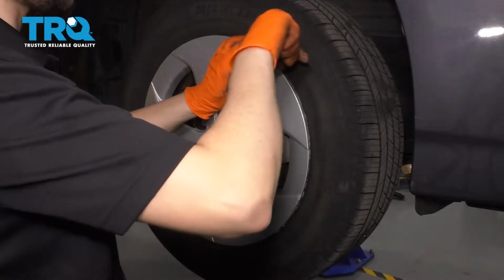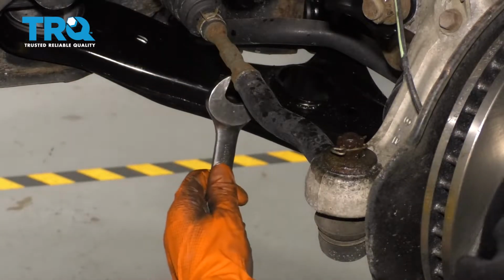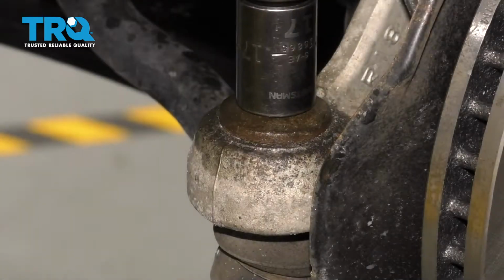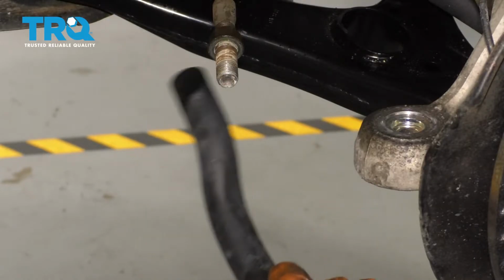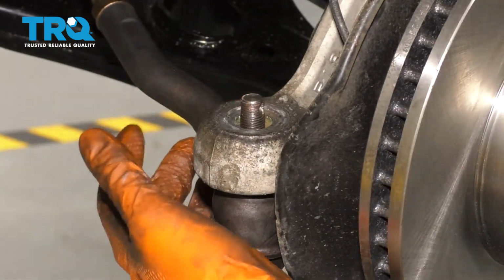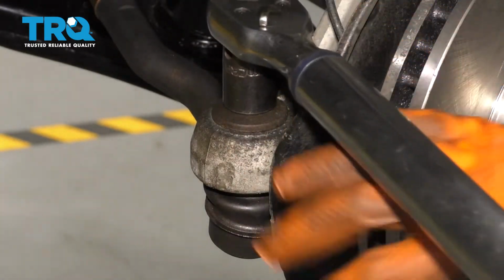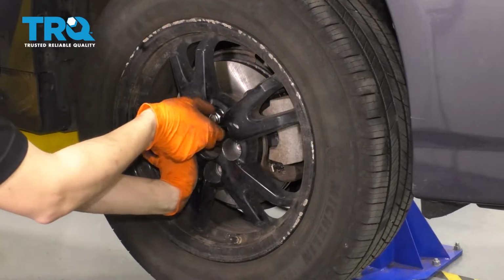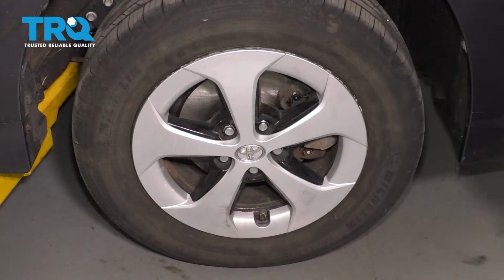How to Replace Outer Tie Rod 2009-2015 Toyota Prius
Shop TRQ on Amazon
Tie Rod Set
Tie Rod
Tie Rod

Outer tie rods, sometimes referred to as “tie rod ends,” connect the steering rack to the steering knuckle. Their joints can wear out over time, causing loose steering, vibrations, and uneven tire wear. They are also a common failure point in localities with safety inspections. This video shows you how to install new TRQ outer tie rods on your 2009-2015 Toyota Prius.

This repair was done on a 2014 Toyota Prius and the process should be similar on the following vehicles:
2010 Toyota Prius
2011 Toyota Prius
2012 Toyota Prius
2013 Toyota Prius
2014 Toyota Prius
2015 Toyota Prius

Tools you will need:
• 19mm Wrench
• 17mm Socket
• 21mm Socket
• 1/2 Inch Impact Gun
• Anti-Seize Grease
• Hammer
• Rubber Mallet